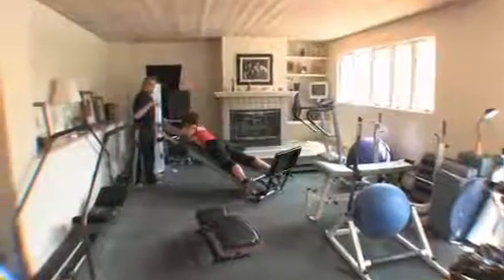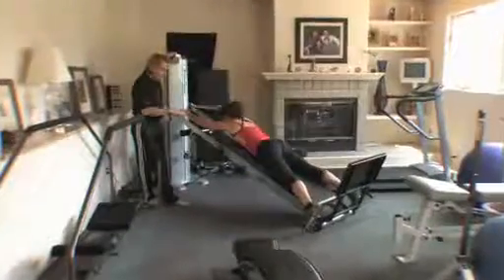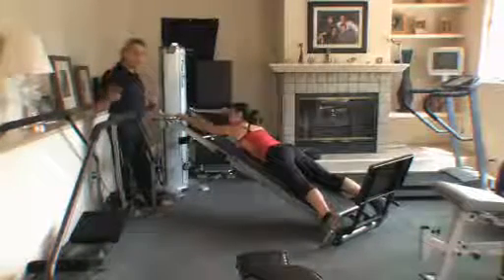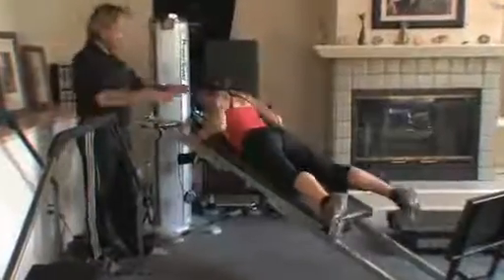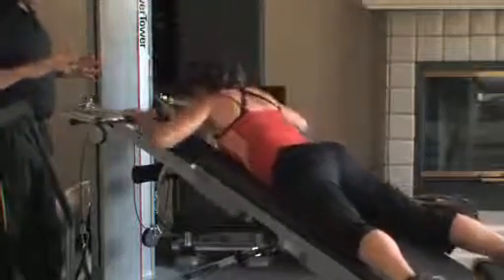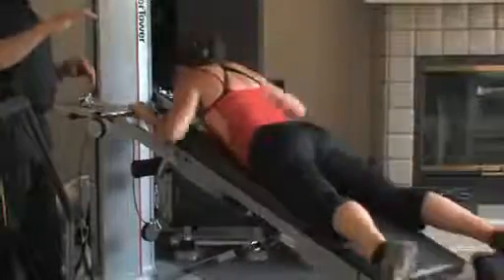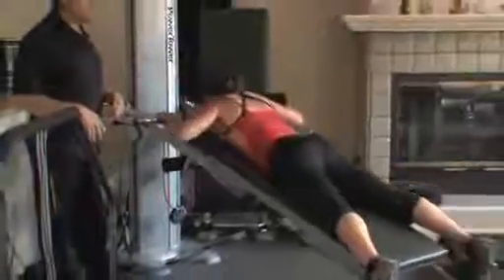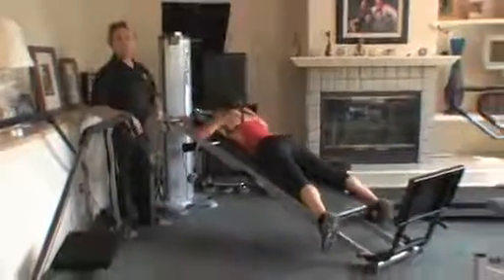Total Gym Exercises Pull up Progression